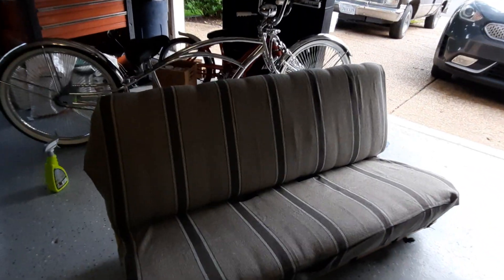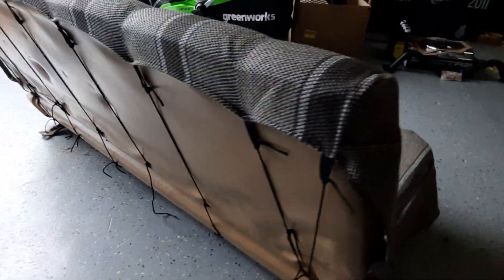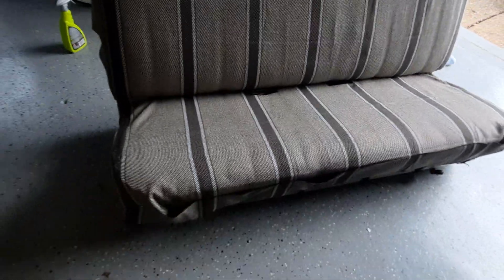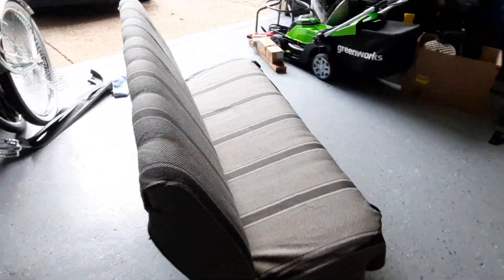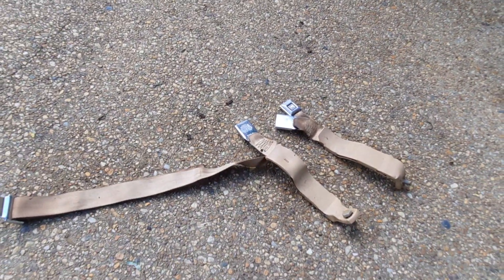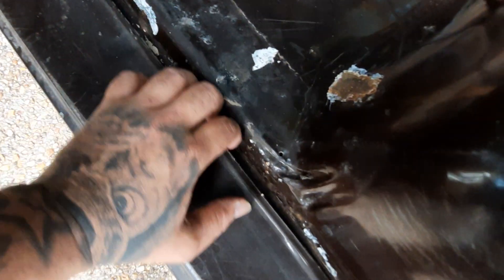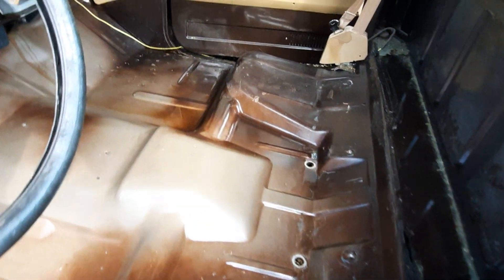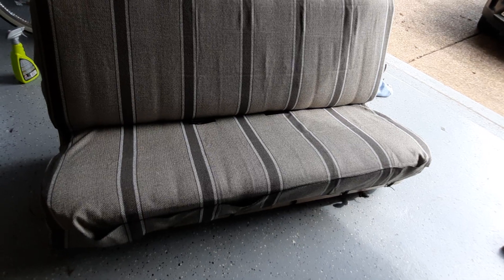Cleaning c10 interior pt 3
Cleaning the anterior in my 1985 C10 then doing the seat cover on my bench seat.